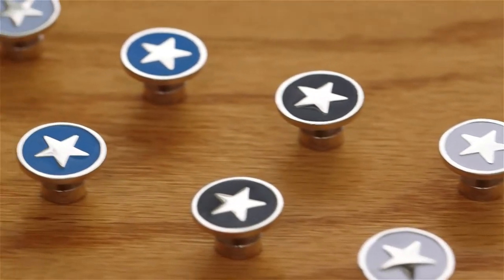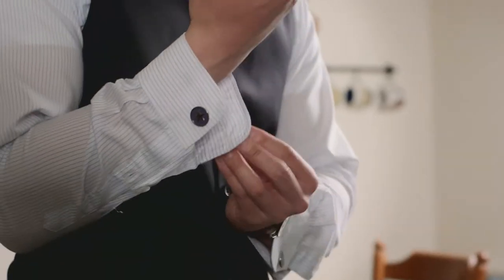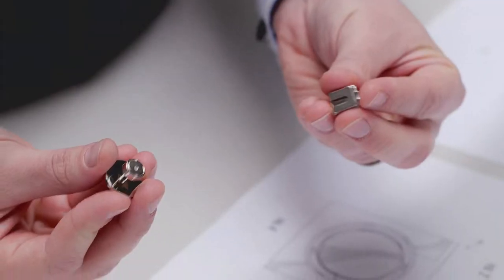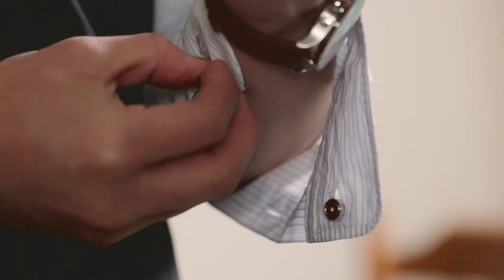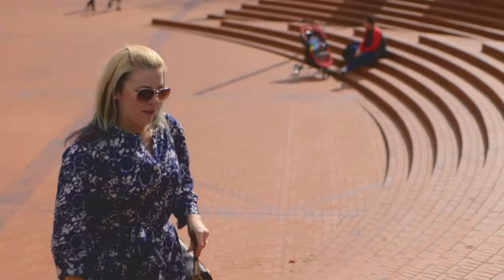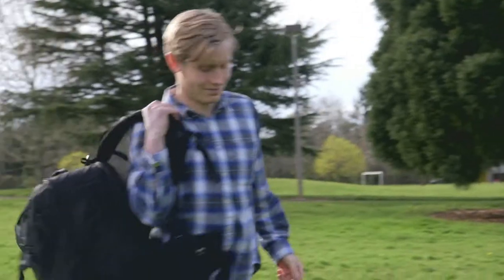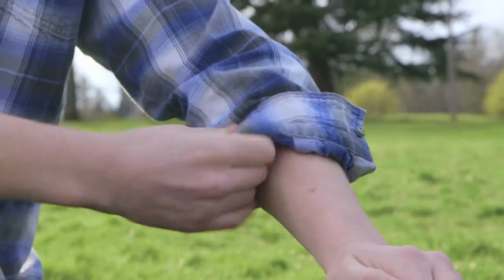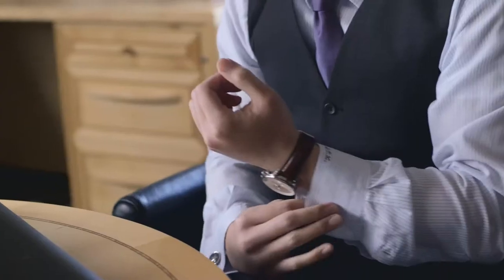Anycuff Short Instructional Video